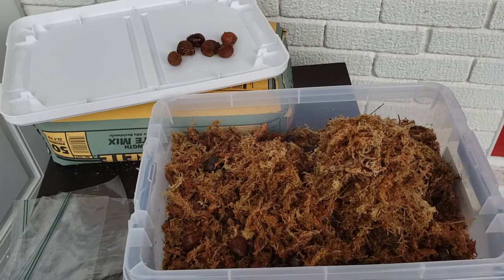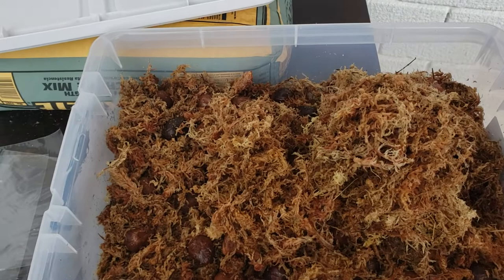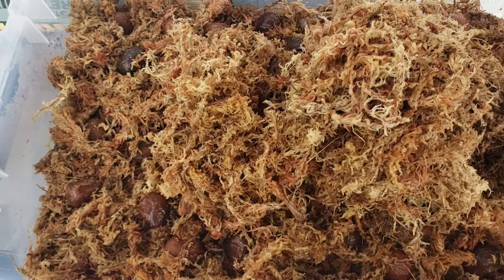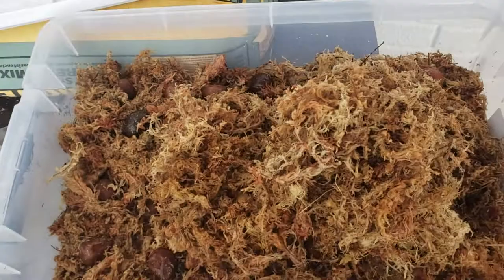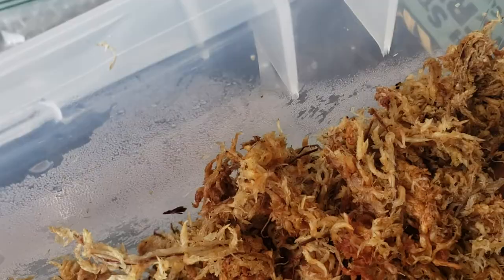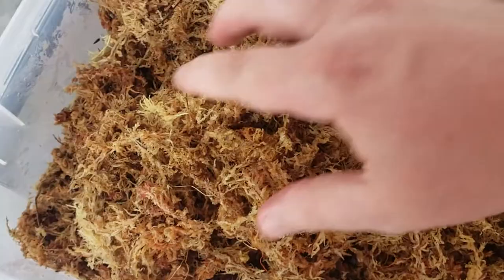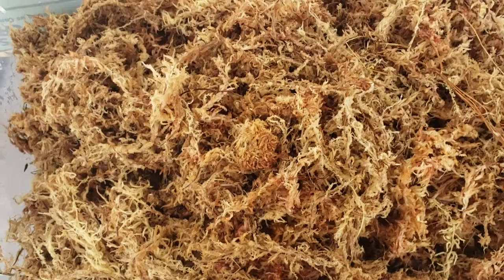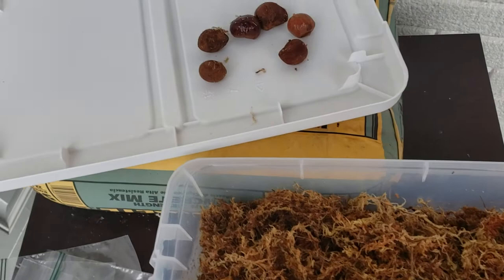I Bought 100 of The Rarest And Most Expensive Palm Seeds In The World. Here's What Happened.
Sabinaria magnifica may be the most beautiful palm discovery of the 21st century.  Here I show how I decided to germinate the seeds using a plastic tub and orchid moss. In the video I mention getting 50 seed, but another 50 arrived today!